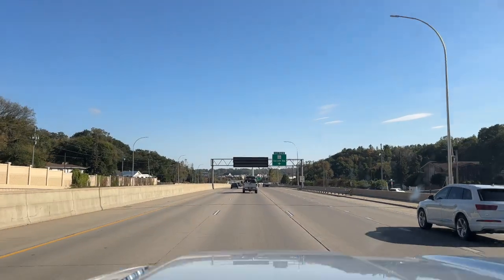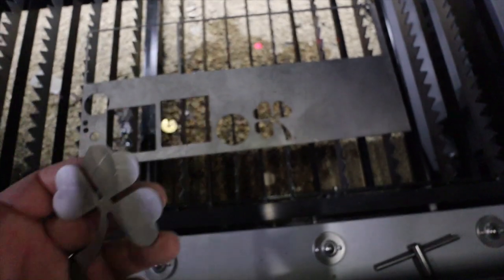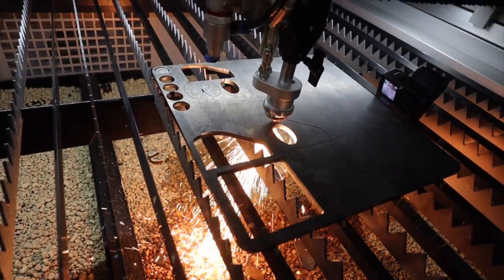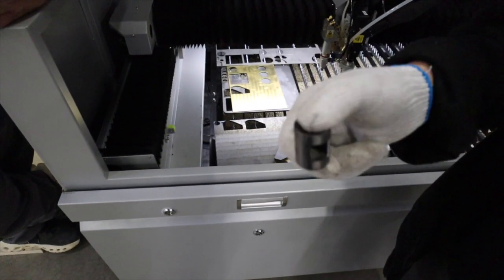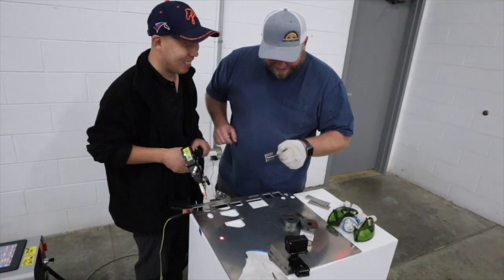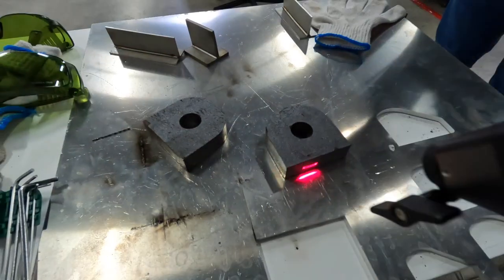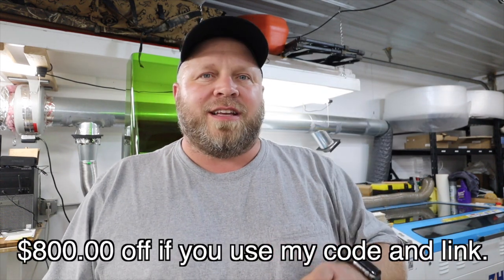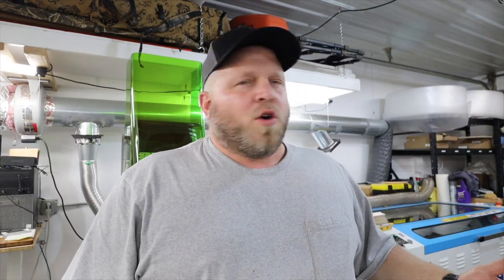Is This the Coolest Laser Ever Made? Gweike M series 6 in 1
Gweike 6 in 1 Laser Cutting Machine and Fiber Laser Welding Machine.

Lsaer $800.00 off code: LEWM
Just welder code: W600)

3mm Birch
1/4" Double Sided Birch
1/4" Single Sided Birch
1/4" Double Sided African Mahogany
1/4" Single Sided African Mohogany
1/4" Double Sided Knotty Alder
1/4" SIngle SIded Knotty Alder

Mom Cut Files along with other SVG & PDF Files
Glue I love

Electric Sander
Vacuum Bags
Compressed Air
Glue I love
Transfer Tape
Brilliance Spray
Awesome Hats
Cermark Black Spray
Blue Tape
Sanding Disks for glass
Laser Clamp Pins
Best book for beginning your business (Hard copy or audio)
ref=w86Oew0Jk4nD&utm_source=influencer
Powder Paint
Gasket Making Material
Blue Tape
LA's Totally Awesome Degreaser

laserengravingbusiness laserengraving laserengravingforbeginnersGweike 6 in 1 Laser Cutting Machine and Fiber Laser Welding Machine